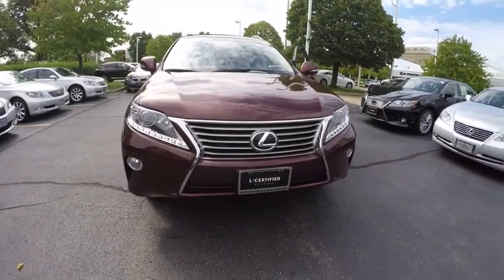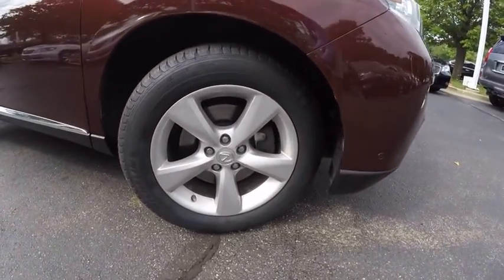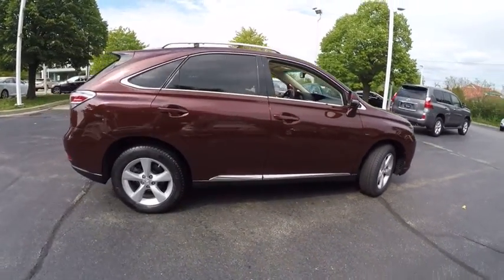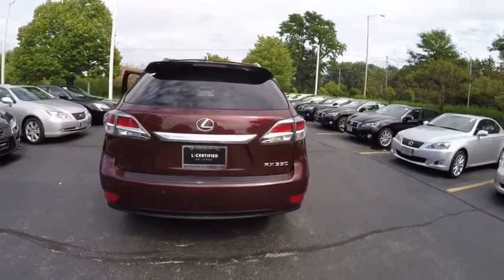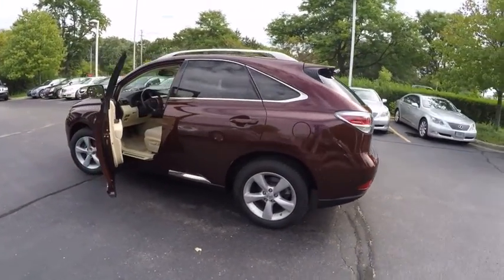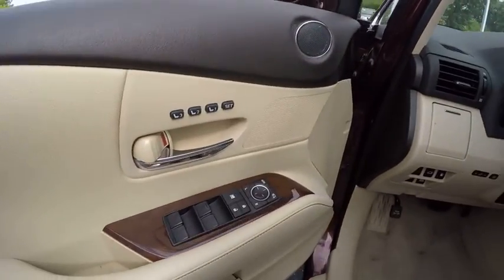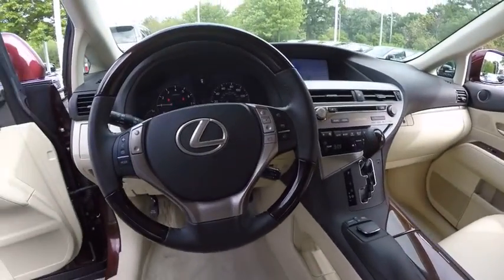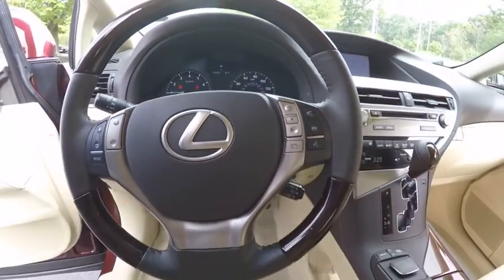2013 Lexus RX 350 4DR AWD Schaumburg IL Q1224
2013 Lexus RX 350 4DR AWD

Woodfield Lexus
350 E. Golf Rd

** LEXUS CERTIFIED PRE-OWNED! - 2 Year Unlimited Mile Comp. Warranty and Complimentary Maintenance, **NAVIGATION!**, **CERTIFIED BY CARFAX- NO ACCIDENTS AND ONE OWNER!**, **HEATED AND COOLED LEATHER SEATS**, **SERVICE RECORDS AVAILABLE!**, **DRIVEN LESS THAN 10,000 MILES PER YEAR!**, And **ALL WHEEL DRIVE!**. There are used SUVs, and then there are SUVs like this well-taken care of 2013 Lexus RX.  This luxury vehicle has it all, from a posh interior to a wealth of terrific amenities.  If you want a creampuff with style, this is it. There aren't any used vehicles more reliable than a Lexus, unless it's a Lexus with low mileage like this 2013 RX. Intellichoice Best Overall Value winner for 2012. Shopping at Woodfield Lexus is car buying the way it should be: fun, informative and fair.Here are our promises:* Transparent Pricing!* Pressure Free, Efficient, Friendly, and Helpful Sales Staff!* One Massive Inventory For One Stop Shopping!* No Hassle Sell or Trade Any Car* Pressure Free Road Test* Certified Factory Backed Service with Shuttle Service and Free Loaner Cars!Woodfield Lexus - The Relentless Pursuit of Perfection - Come See For Yourself Today!